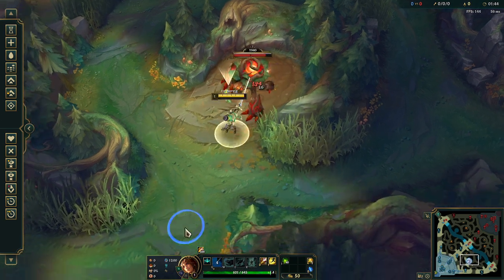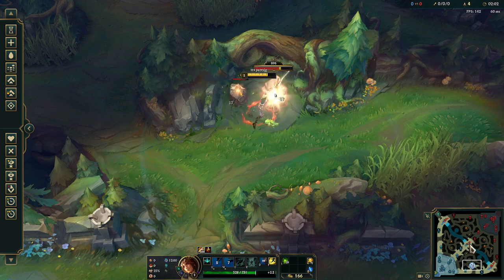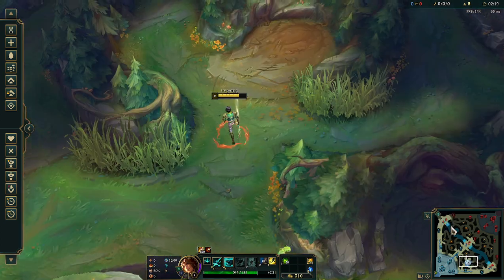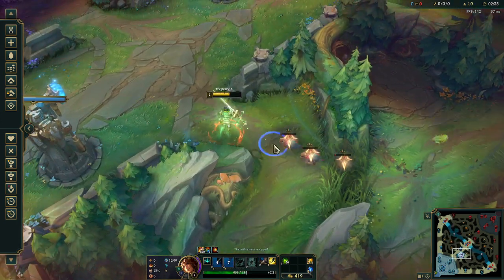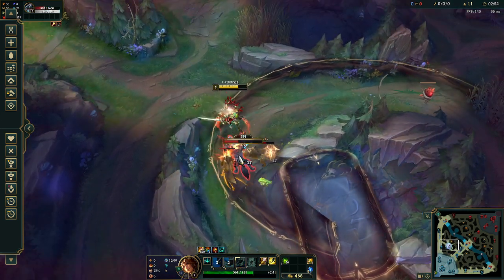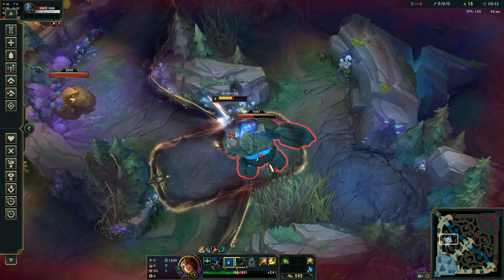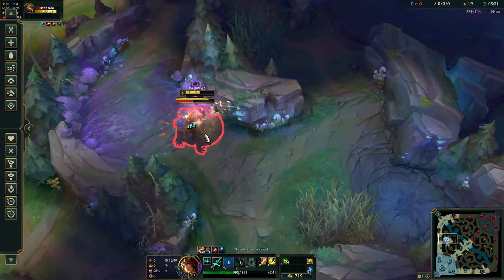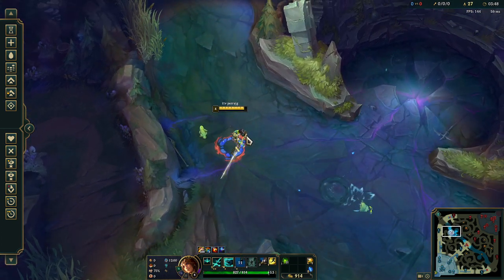Camera Control While Clearing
Check the comments for The Jungle Cheatsheet and more!